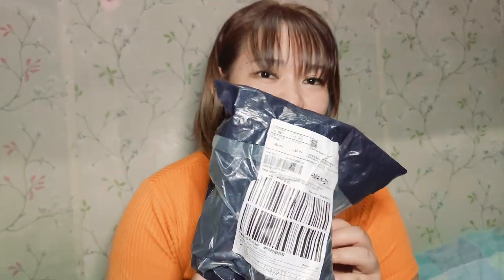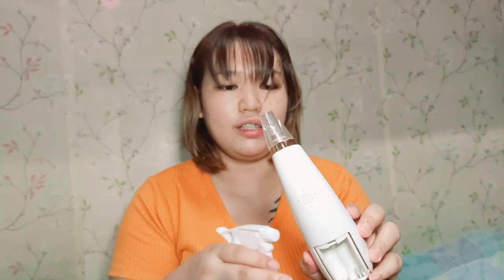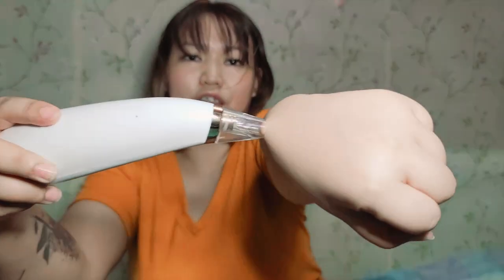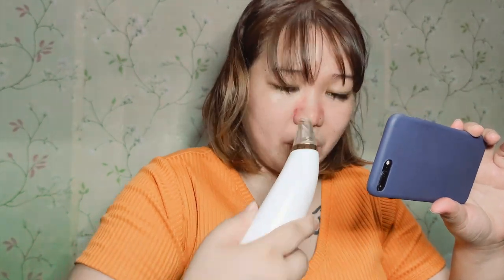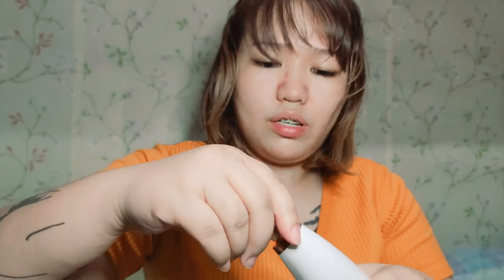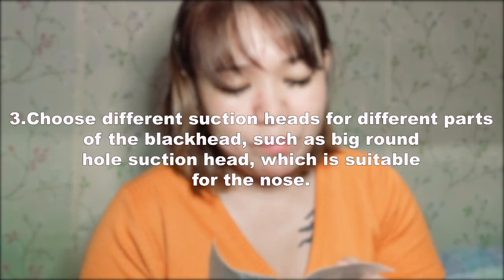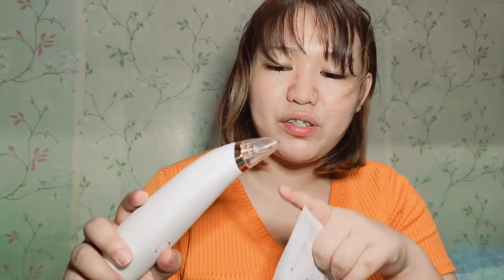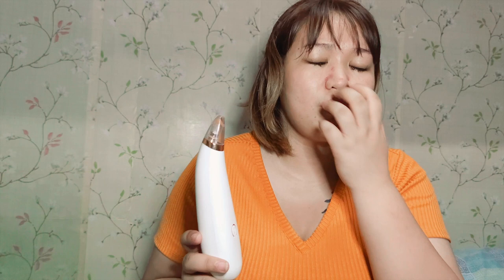Derma Suction Pore Vacuum by MERRY.SHOP| Unboxing & Review | Wonder Panda |using Xiaomi Mi 10T Pro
Hi! I am inviting you to Join my YouTube Membership and enjoy the exciting ka-Wonder perks!

for more upcoming videos!